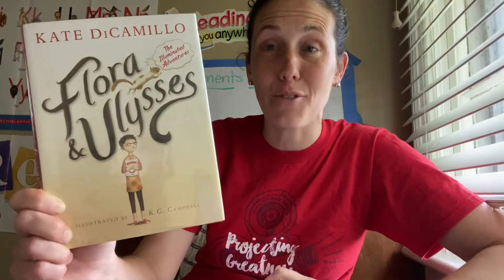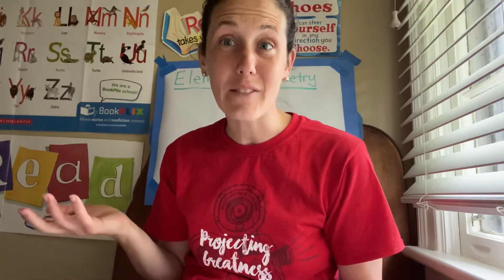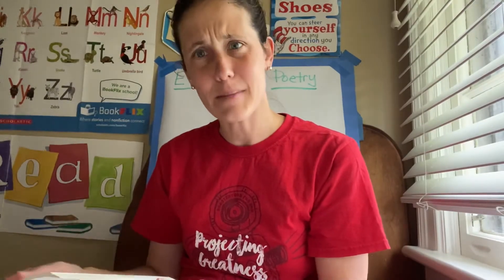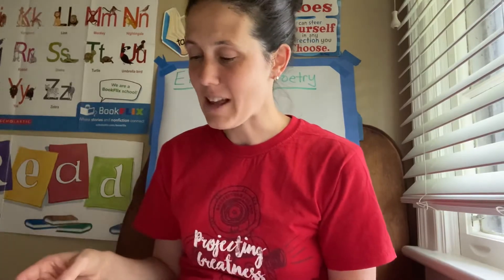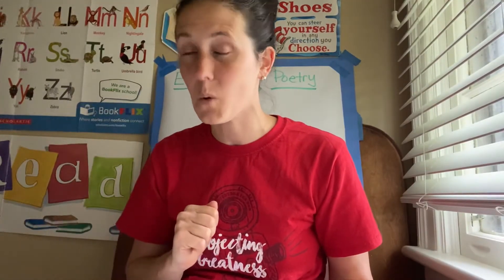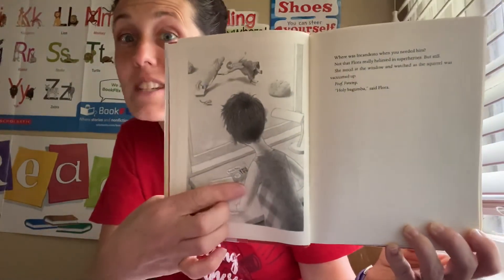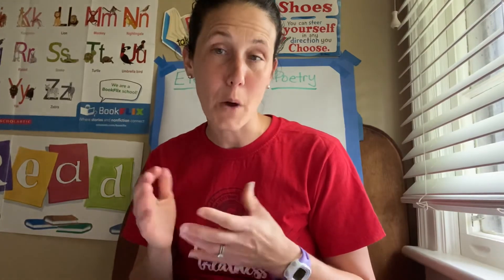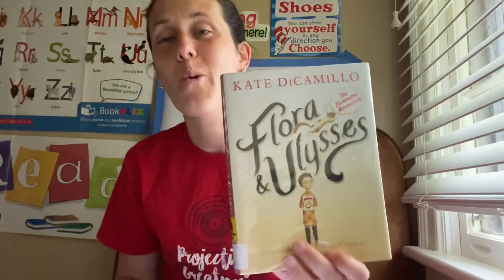What’s the Story? The Illuminated Adventures of Flora and Ulysses by Kate DiCamillo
Video #16 of What’s the Story?
Holy Bagumba! You don’t want to miss this award winning book!